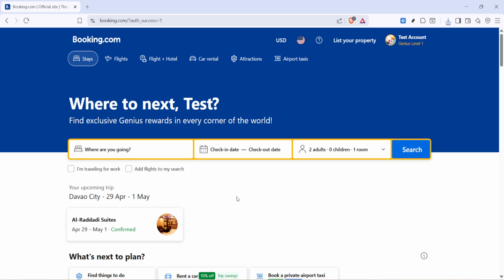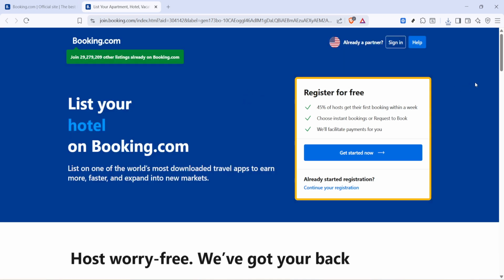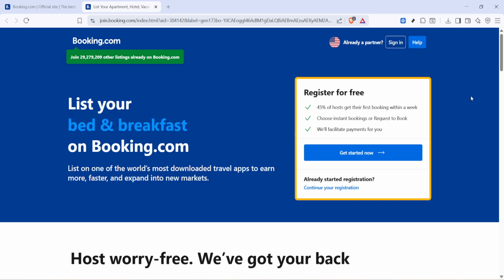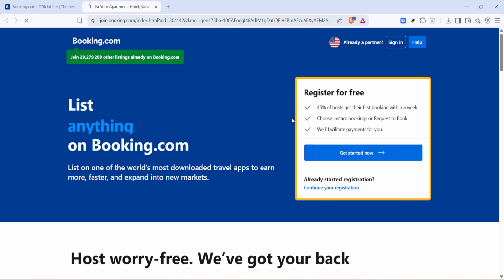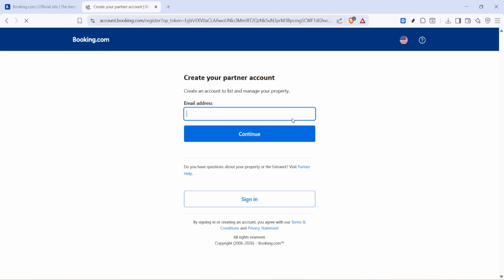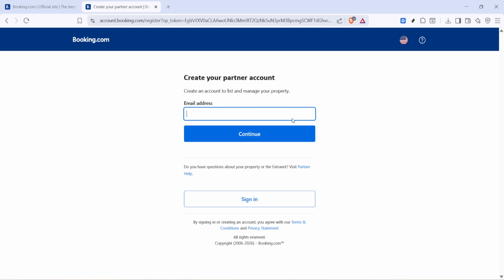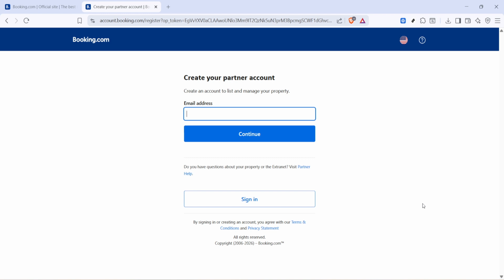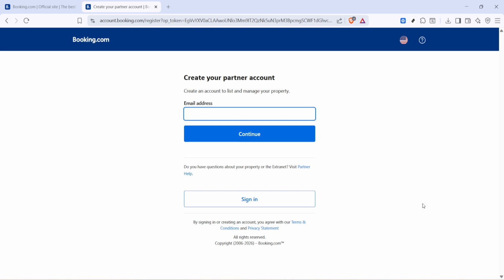How to create a partner account on Booking.com (Step By Step 2026)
How to create a partner account on Booking com